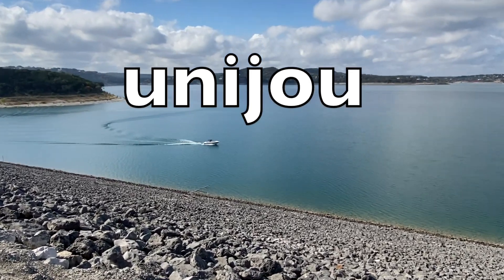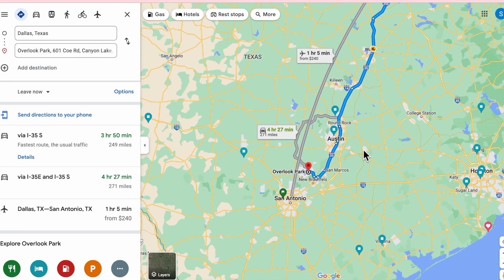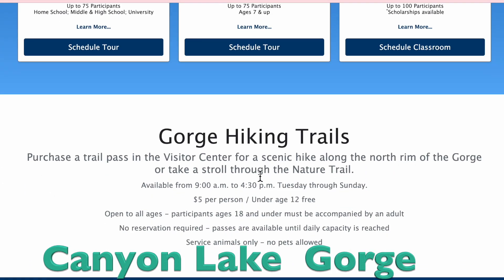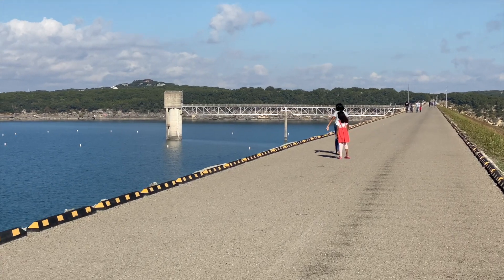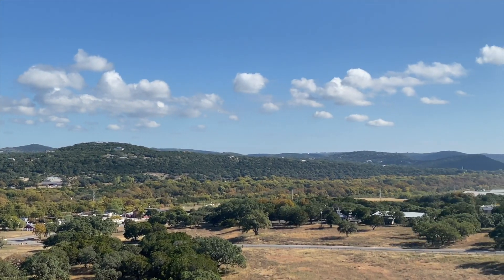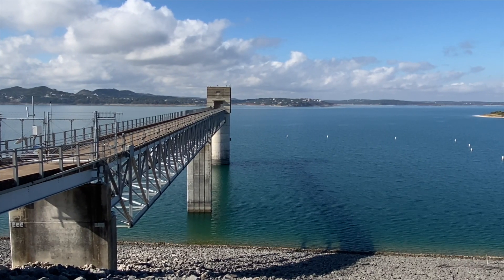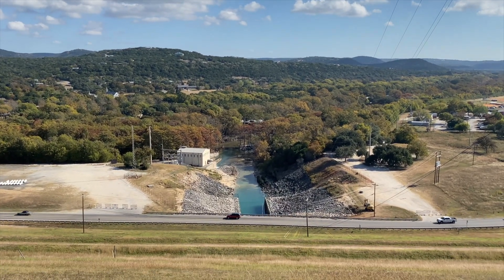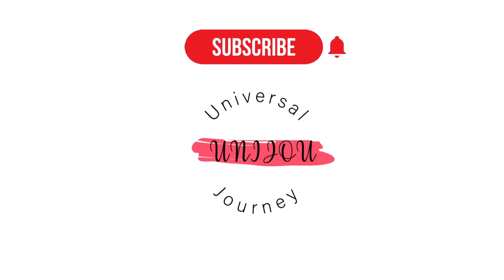Canyon Lake | Texas | Overlook Park | Dallas Road Trip at 4 hour Drive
Overlook Park at Canyon lake, Texas  one of the must visit places in Texas. Go for boating swimming and much more activity , no life guard at work , so be careful if you don't know swimming !!